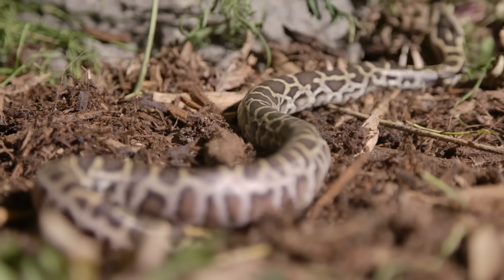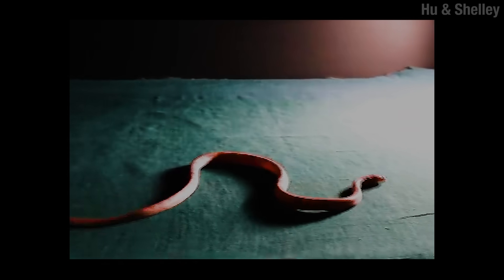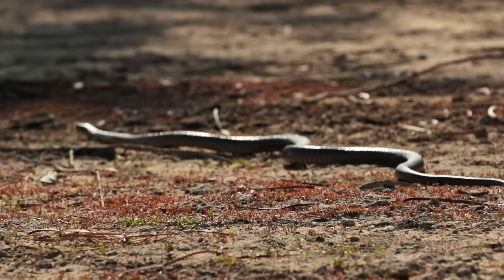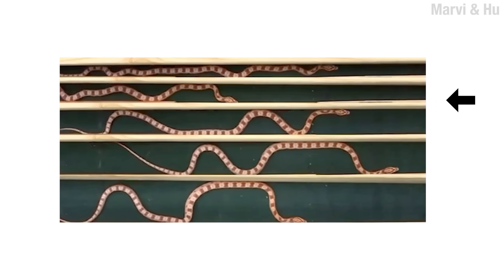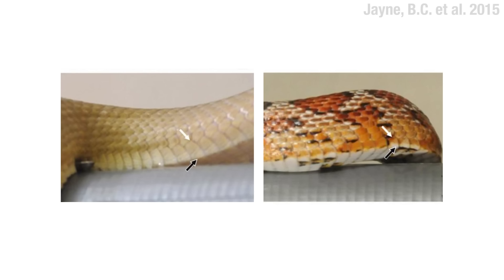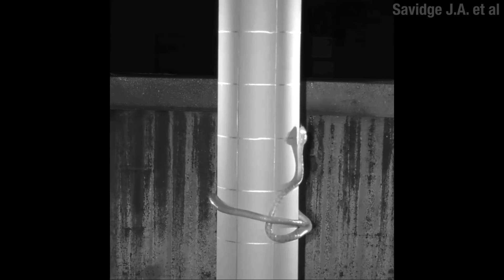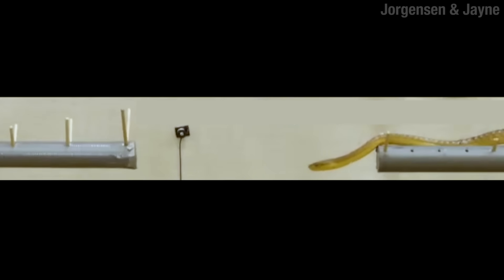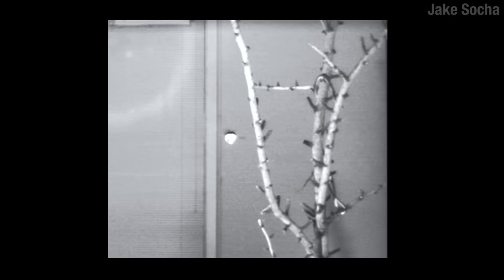True Facts: How Snakes Move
The first 150 people to sign up will get their first month free as a special welcome gift!

Many thanks to:

Dr. David Penning, Missouri Southern State University
Dr. Bill Ryerson, Cornell University
Dr. Jake Socha, Virginia Tech
Dr. Henry Astley, The University of Akron
Dr. Rulon Clark, San Diego State University
Dr. Malachi Whitford, Clovis Community College
Grace Freymiller, Clovis Community College
Dr. Noam Miller, Wilfrid Laurier University
Dr. Jennifer Rieser, Emory University

Citations:

Astley HC, et. al. Modulation of orthogonal body waves enables high maneuverability in sidewinding locomotion. Proc Natl Acad Sci U S A. 2015 May 12;112(19):6200-5. doi: 10.1073/pnas.1418965112.

Byrnes G, Jayne BC. The effects of three-dimensional gap orientation on bridging performance and behavior of brown tree snakes . J Exp Biol. 2012 Aug 1;215(Pt 15):2611-20. doi: 10.1242/jeb.064576.

Byrnes G, Jayne BC. Gripping during climbing of arboreal snakes may be safe but not economical. Biol Lett. 2014 Aug;10(8):20140434. doi: 10.1098/rsbl.2014.0434.

Freymiller, Grace A, Malachi D Whitford, Timothy E Higham, Rulon W Clark, Escape dynamics of free-ranging desert kangaroo rats evading rattlesnake strikes, Biological Journal of the Linnean Society, Volume 127, Issue 1, May 2019, Pages 164–172,

Hu DL, Nirody J, Scott T, Shelley MJ. The mechanics of slithering locomotion. Proc Natl Acad Sci U S A. 2009 Jun 23;106(25):10081-5. doi: 10.1073/pnas.0812533106.

Hu, D.L., Shelley, M. (2012). Slithering Locomotion. In: Childress, S., Hosoi, A., Schultz, W., Wang, J. (eds) Natural Locomotion in Fluids and on Surfaces. The IMA Volumes in Mathematics and its Applications, vol 155. Springer, New York, NY.

Jayne BC. What Defines Different Modes of Snake Locomotion? Integr Comp Biol. 2020 Jul 1;60(1):156-170. doi: 10.1093/icb/icaa017.

Bruce C. Jayne, Justin T. Baum, Greg Byrnes; Incline and peg spacing have interactive effects on the arboreal locomotor performance and kinematics of brown tree snakes. J Exp Biol 1 September 2013; 216 (17): 3321–3331. doi

Jayne BC, Herrmann MP. Perch size and structure have species-dependent effects on the arboreal locomotion of rat snakes and boa constrictors. doi: 10.1242/jeb.055293.

Jayne BC, Newman SJ, Zentkovich MM, Berns HM. Why arboreal snakes should not be cylindrical: body shape, incline and surface roughness have interactive effects on locomotion. doi: 10.1242/jeb.129379.

Jayne BC, Riley MA. Scaling of the axial morphology and gap-bridging ability of the brown tree snake, Boiga irregularis. J Exp Biol. 2007 Apr;210(Pt 7):1148-60. doi: 10.1242/jeb.002493.

Jorgensen RM, Jayne BC. Three-dimensional trajectories affect the epaxial muscle activity of arboreal snakes crossing gaps. J Exp Biol. 2017 Oct 1;220(Pt 19):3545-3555. doi: 10.1242/jeb.164640. Epub 2017 Aug 7.

Krishnan, Anush & Socha, John & Vlachos, Pavlos & Barba, Lorena. (2013). Lift and wakes of flying snakes. Physics of Fluids. 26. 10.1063/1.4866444.

Marvi, Hamidreza, Cook, James, Streator, Jeffrey & Hu, David. (2015). Snakes move their scales to increase friction. Biotribology. 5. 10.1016/j.biotri.2015.11.001.

Marvi H, Hu DL. Friction enhancement in concertina locomotion of snakes. J R Soc Interface. 2012 Nov 7;9(76):3067-80. doi: 10.1098/rsif.2012.0132.

Newman SJ, Jayne BC. Crawling without wiggling: muscular mechanisms and kinematics of rectilinear locomotion in boa constrictors. doi: 10.1242/jeb.166199.

Rieser JM, Li TD, Tingle JL, Goldman DI, Mendelson JR 3rd. Functional consequences of convergently evolved micro skin features on snake locomotion. Proc Natl Acad Sci U S A. 2021 Feb 9;118(6):e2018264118.

Savidge JA, Seibert TF, Kastner M, Jayne BC. Lasso locomotion expands the climbing repertoire of snakes. Curr Biol. 2021 Jan 11;31(1):R7-R8. doi: 10.1016/j.cub.2020.11.050.

Wu W, Yu S, Schreiber P, Dollmann A, Lutz C, Gomard G, Greiner C, Hölscher H. Variation of the frictional anisotropy on ventral scales of snakes caused by nanoscale steps. Bioinspir Biomim. 2020 Aug 12;15(5):056014. doi: 10.1088/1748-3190/ab9e51.

Yeaton, I.J., Ross, S.D., Baumgardner, G.A. et al. Undulation enables gliding in flying snakes. Nat. Phys. 16, 974–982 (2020).